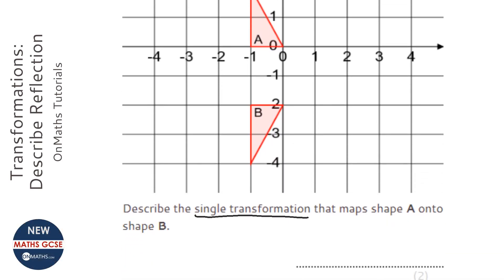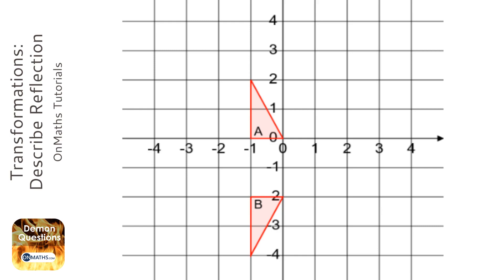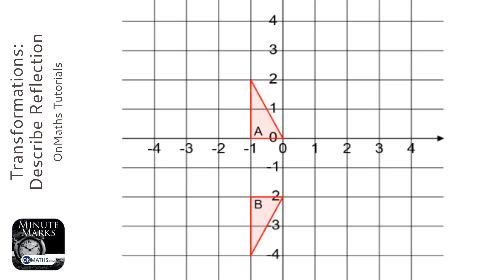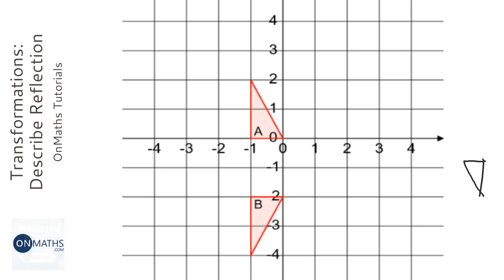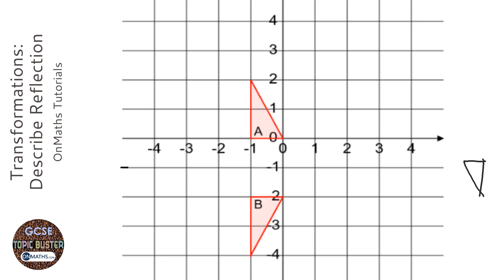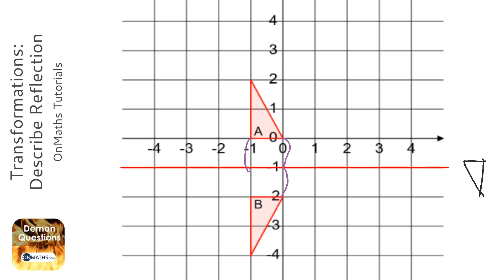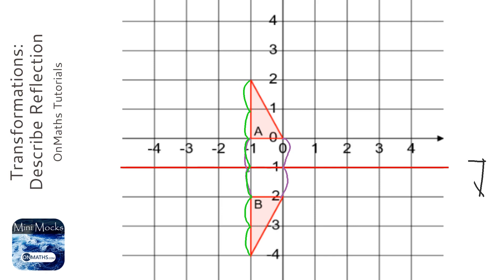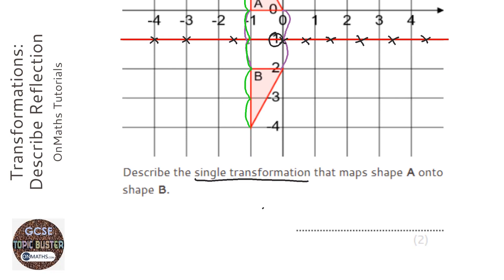Transformations: Describe Reflection (Grade 3) - OnMaths GCSE Maths Revision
Topic: Transformations: Describe Reflection